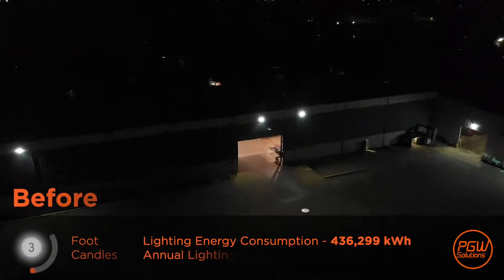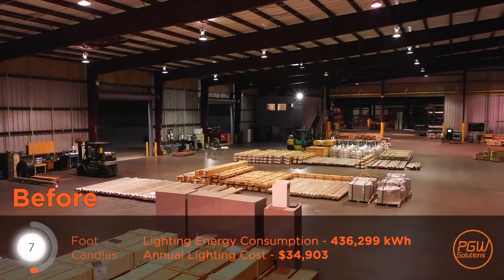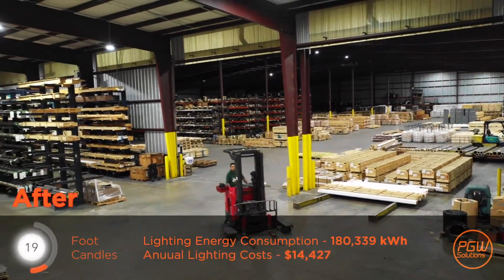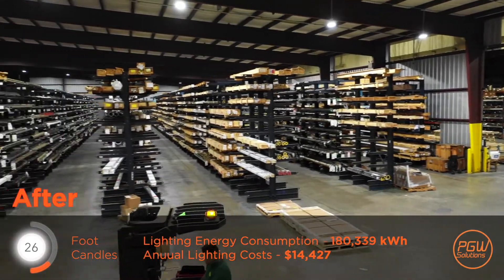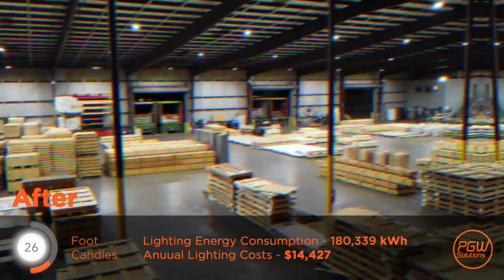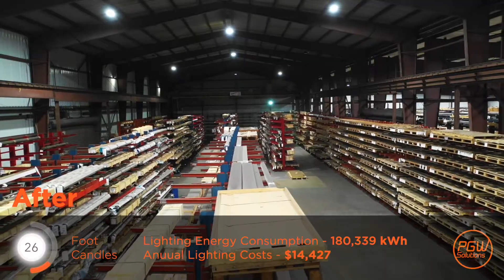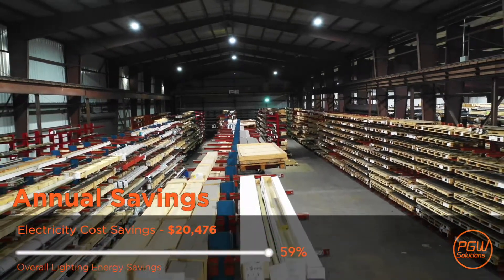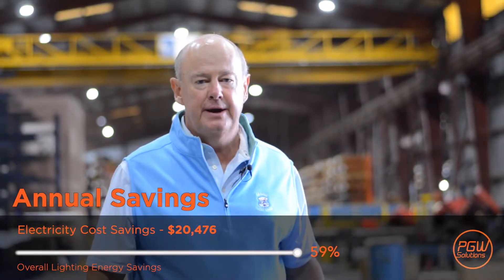Aviva Metals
Previous Foot Candles - 6
Previous Lighting Consumption - 436,299 kWh

LED Lighting Foot Candles - 26
LED Lighting Consumption - 180,339 kWh

Percentage of Savings - 59%